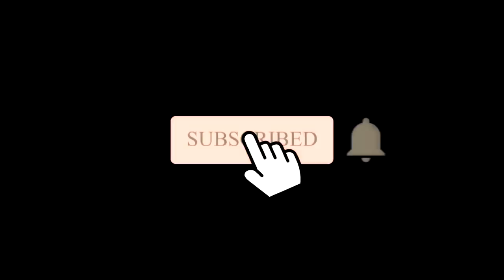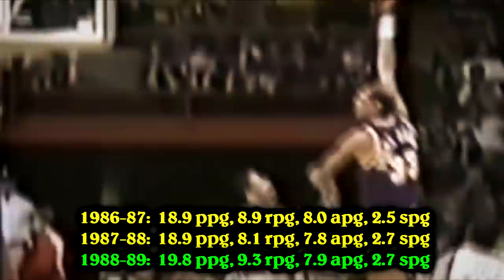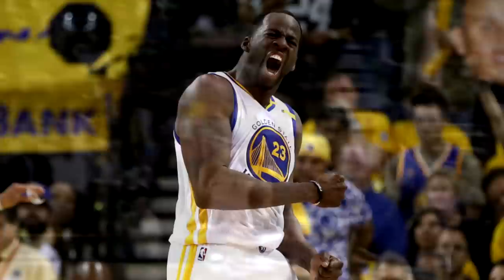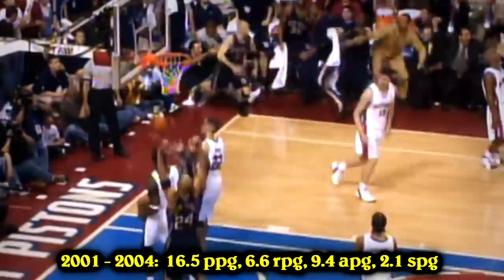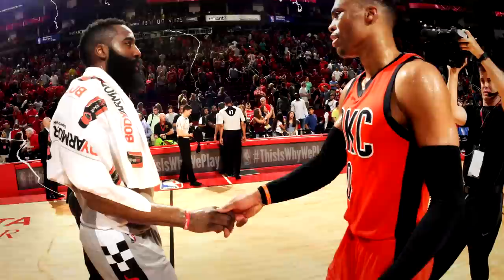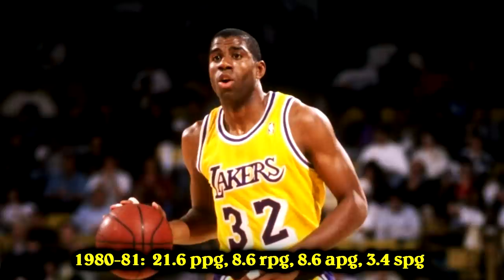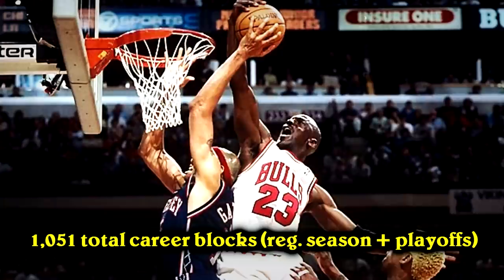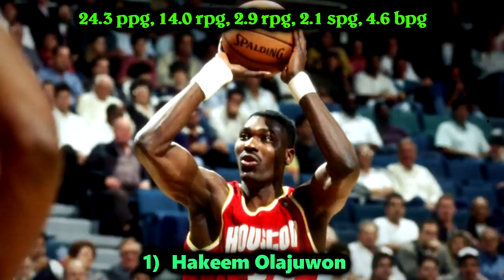The 18 Greatest "Stat Sheet Stuffers" in NBA History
Here are the 18 greatest stat sheet stuffers in NBA history. Hope you enjoy!

I make all kinds of NBA videos which include analysis, player stories, countdowns, and mysteries.

Find all of his songs and download them for free

► Sources:
Stats and box-scores from Basketball-Reference.com